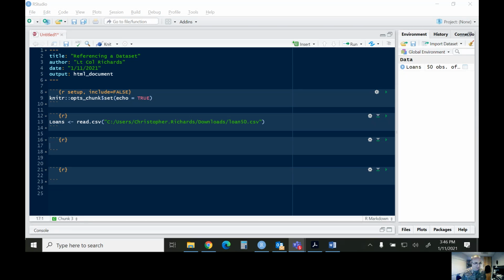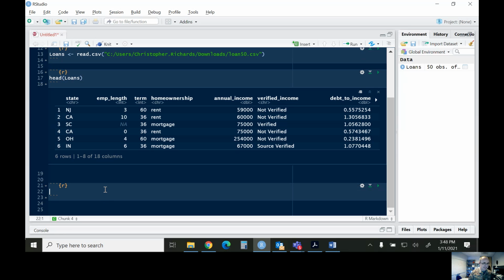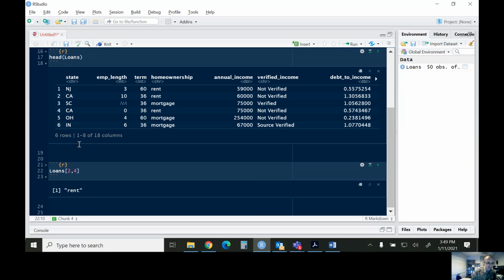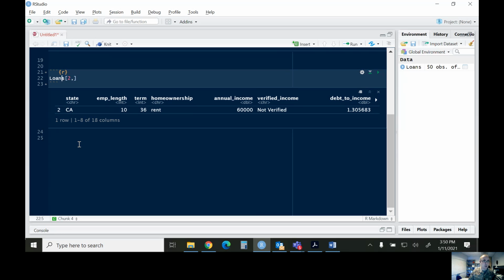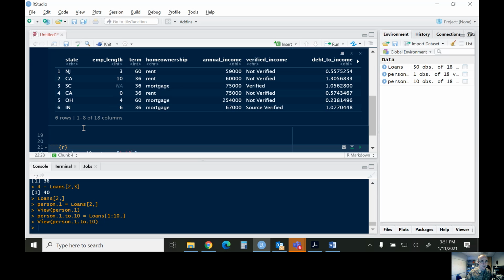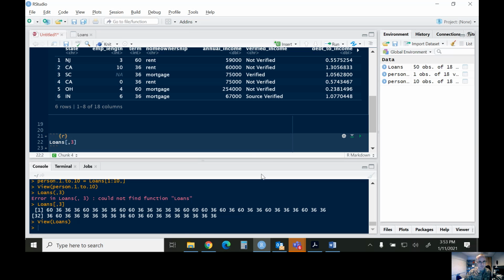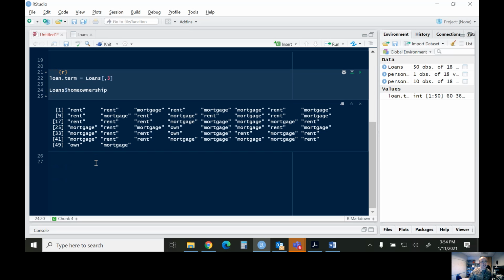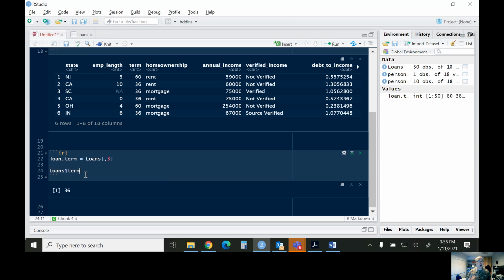Referencing a Dataset